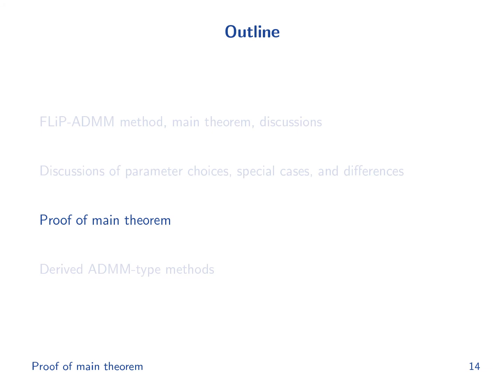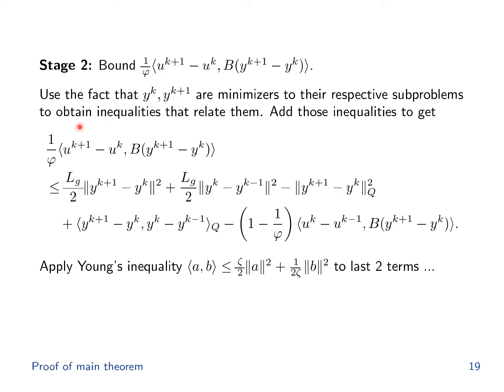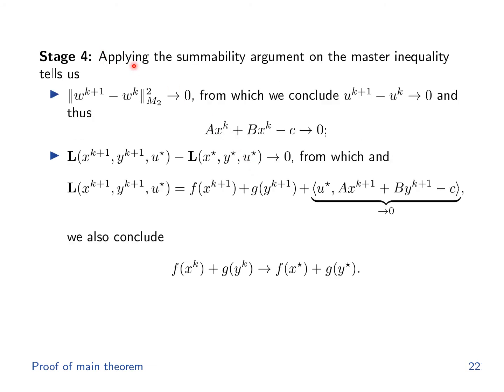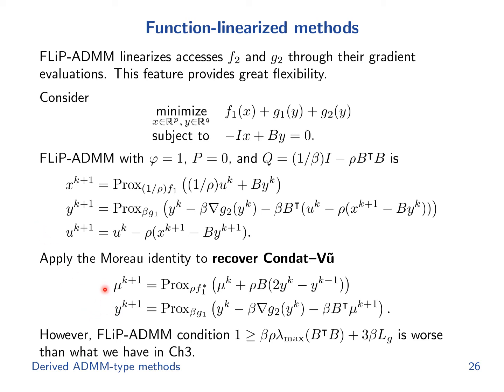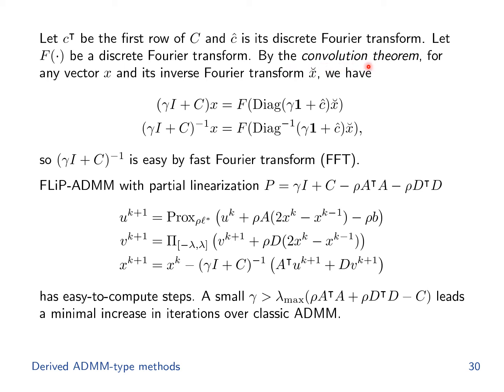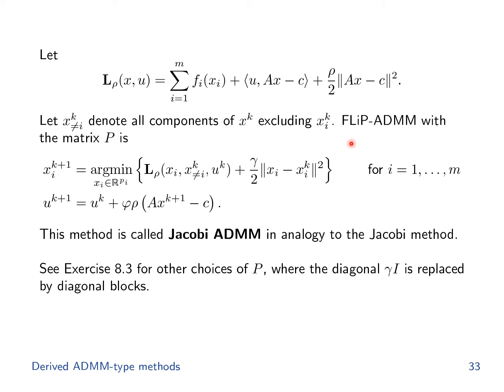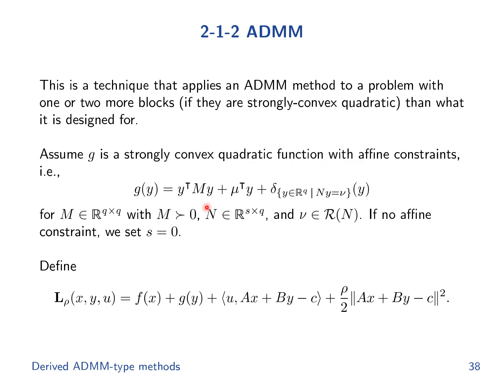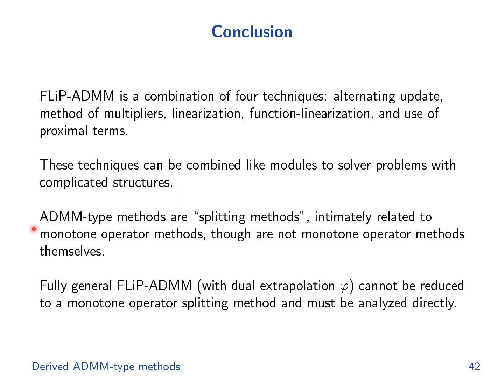Chapter 8.2. Derived ADMM-type methods